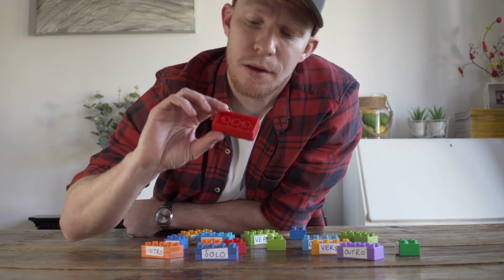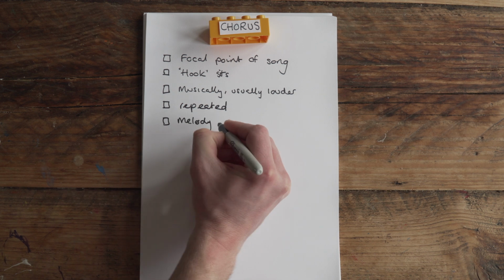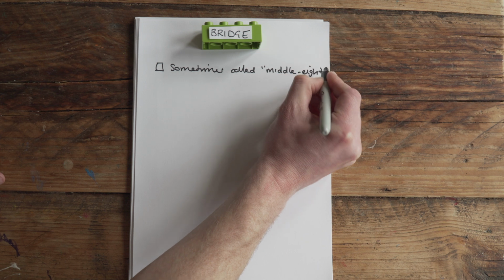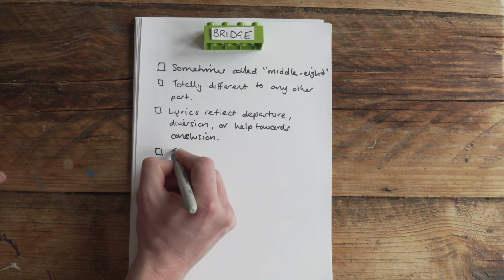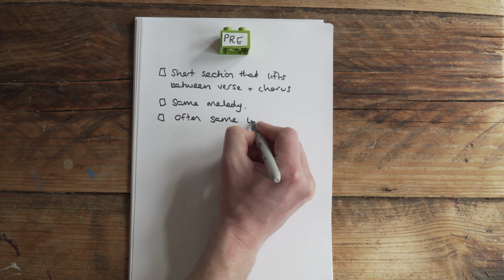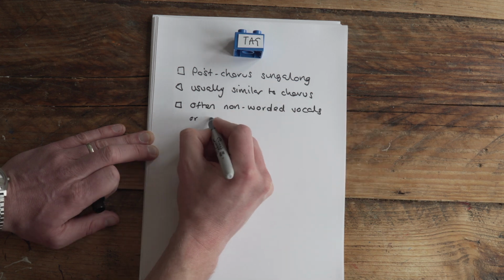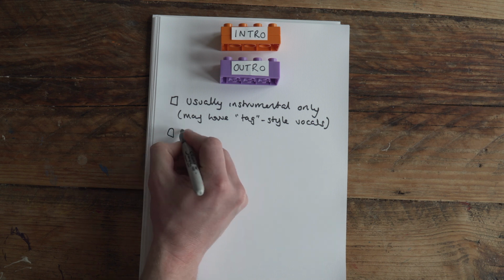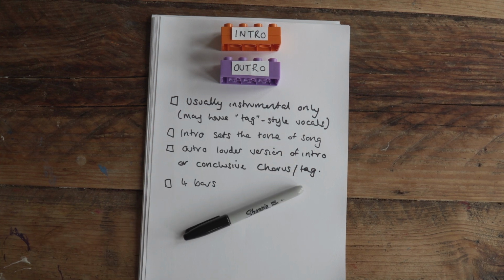How To Structure A Song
In this video, I explore the various elements that go into songwriting, such as the Verse, Chorus, Bridge, etc., and the typical order in which these musical building blocks are often placed to create different song structures.

If you've got any questions, chuck them in the comments and I'll do my best to answer.

Hi, my name is Matthew Finch. I'm a songwriter, guitarist and artist based in Birmingham, UK. If you'd like to know more about me, check out

Matt